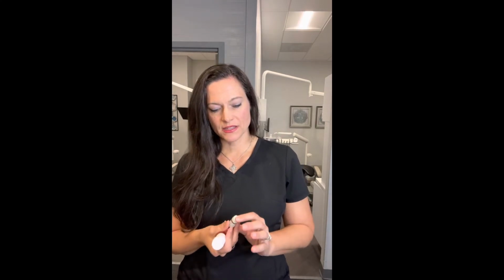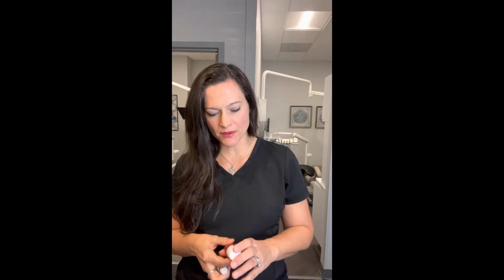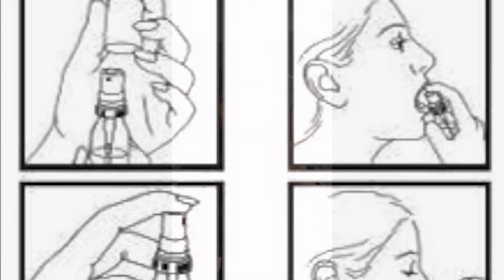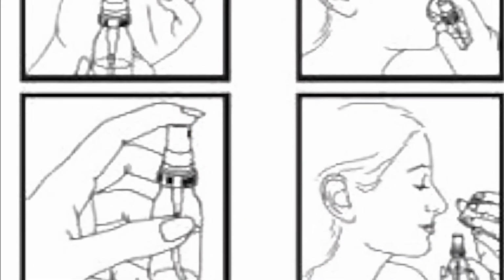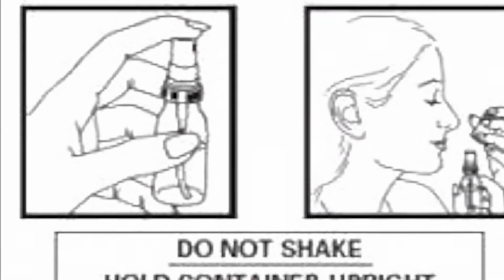medical emergency in dental office: Angina Response Review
Created as a review of medical emergency preparedness for angina